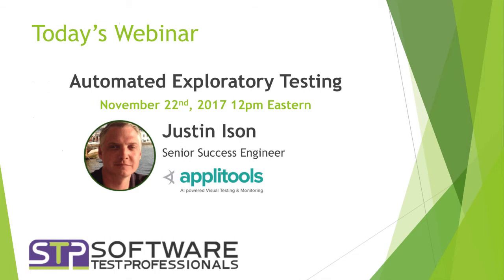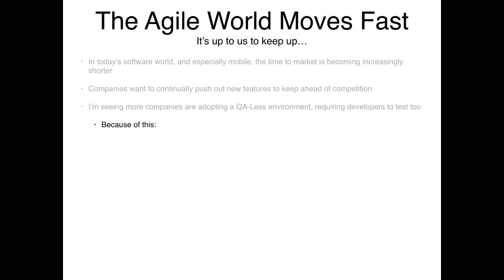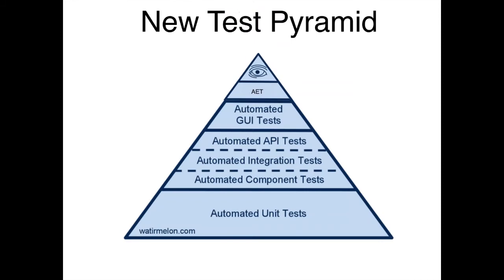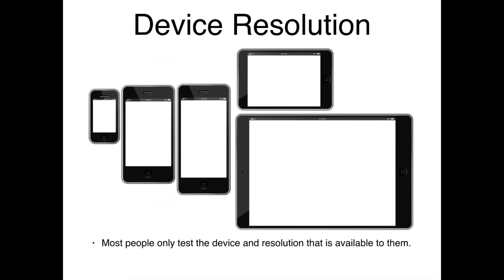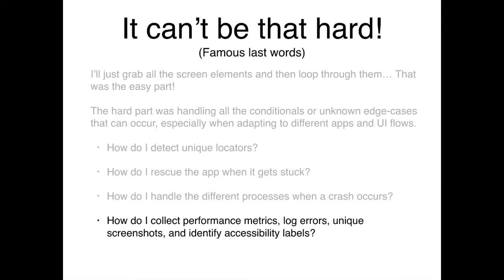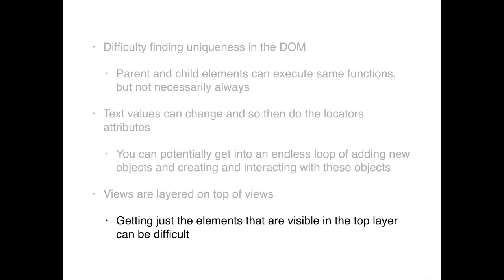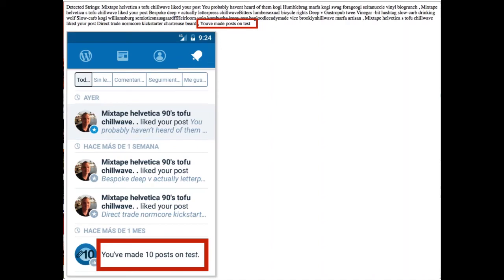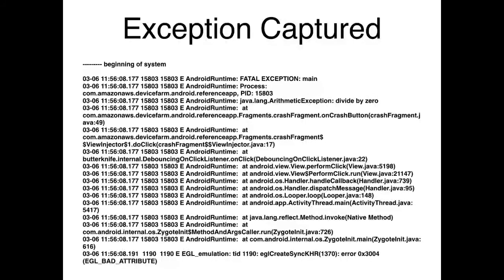112217 Automated Exploratory Testing ISON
In today's Agile world the time to market is becoming increasingly shorter. There is a constant desire to release new features to keep ahead of the competition. Because of this, we have a shorter amount of time to do exploratory and manual testing. Especially, when you have to account for all the different combinations of OS’s, languages, orientations, and resolutions your mobile app supports.

My goal was to know more about my application for every new build. By using Automated Exploratory Testing I could do so more efficiently.

Speaker: Justin Ison, Applitools